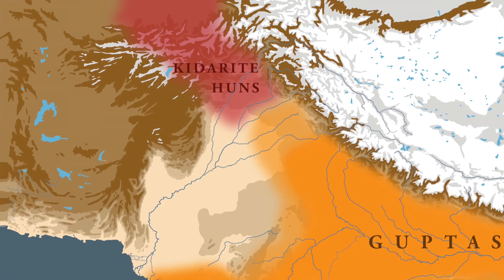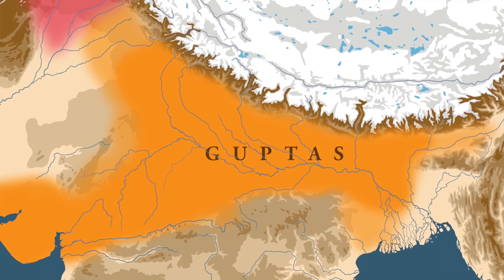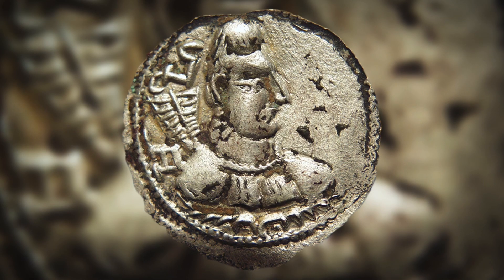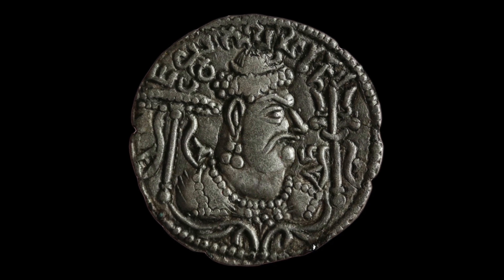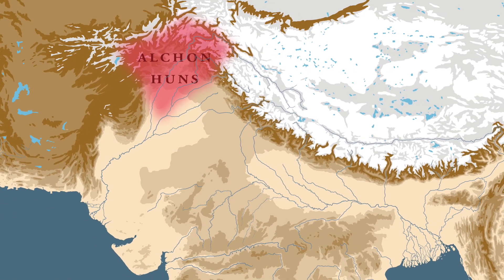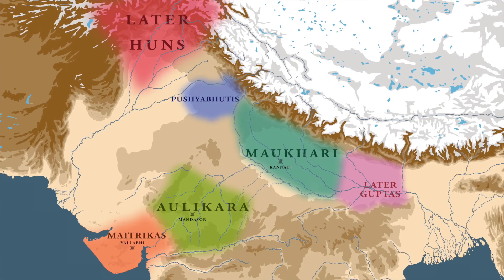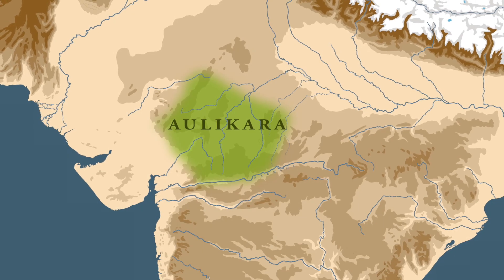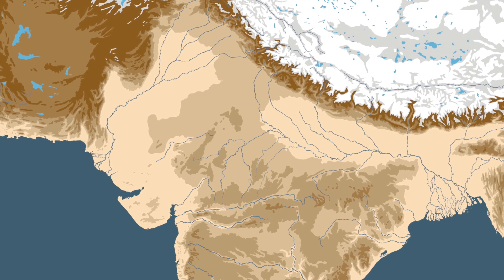Aftermath of the Huns invasion of India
What was the impact of the Huns invasion? In this video, I discuss the political and cultural changes that the Indian society of the sixth century AD experienced.

Reference
1. The Alkan: A Hunnic People in South Asia by Hans T Bakker
2. A comprehensive history of India vol 3 Part I

Maps are made by me and are subject to copyright.